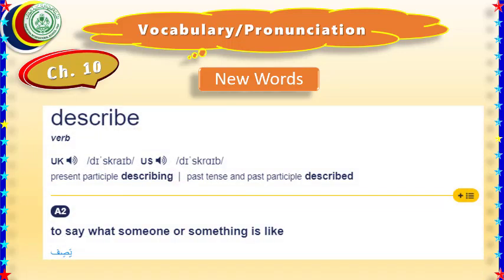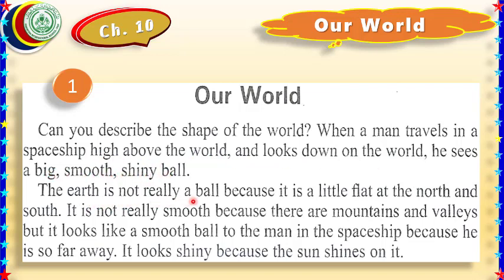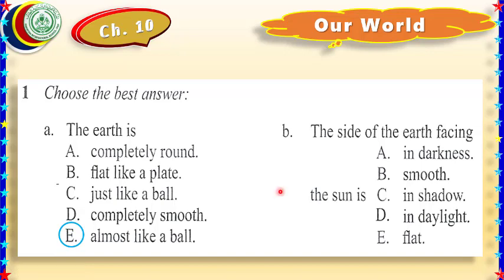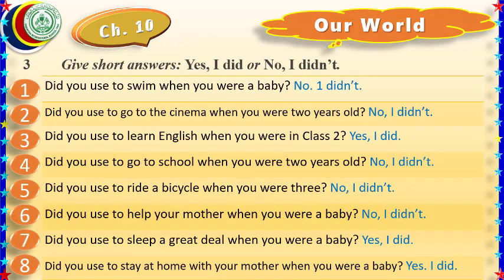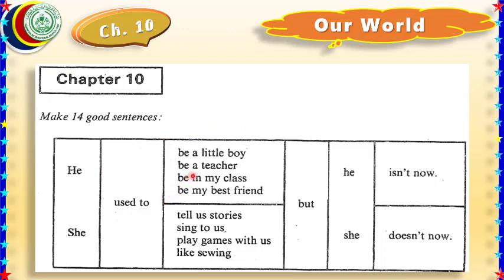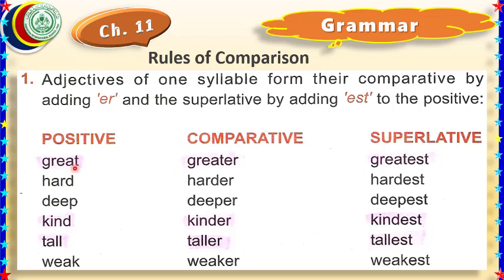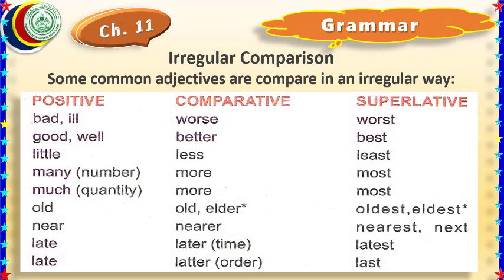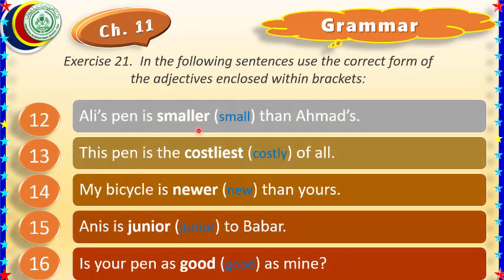Grade 5 English 22